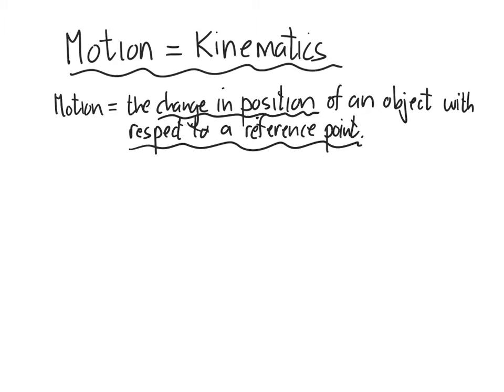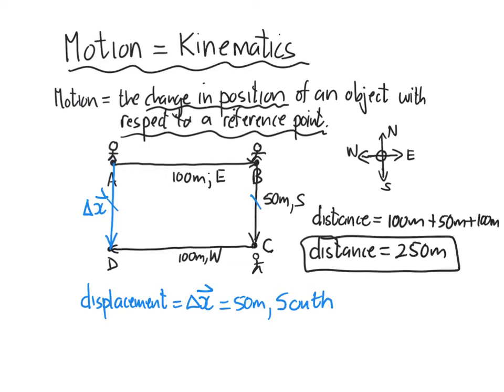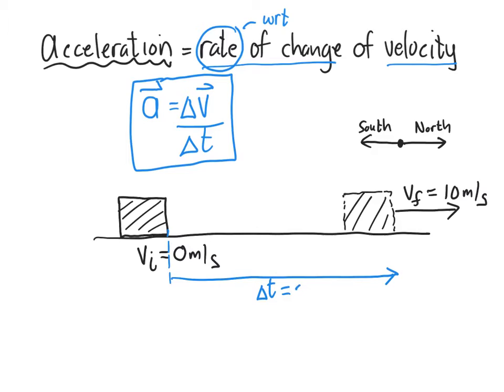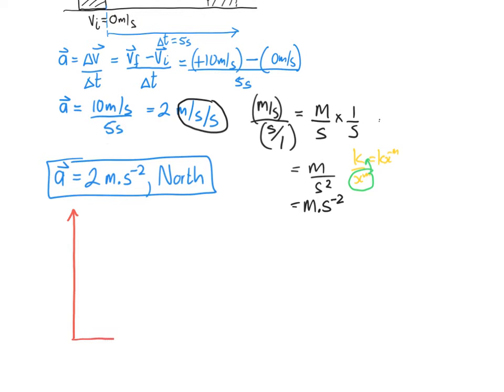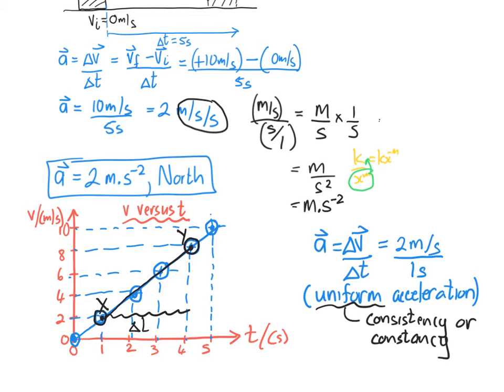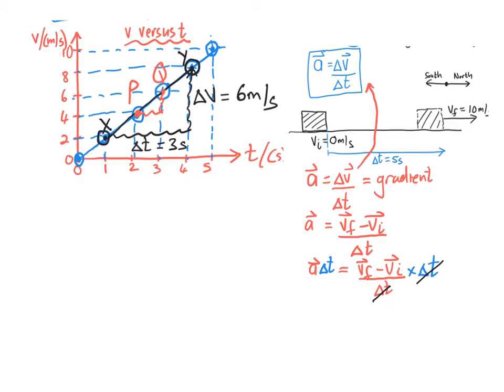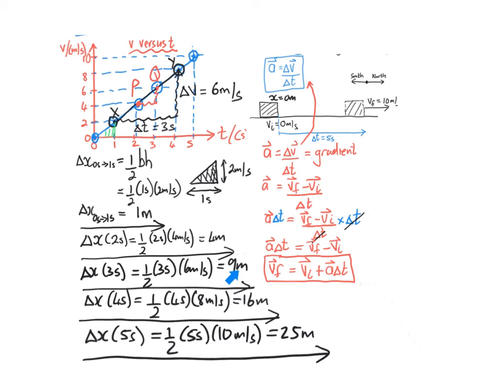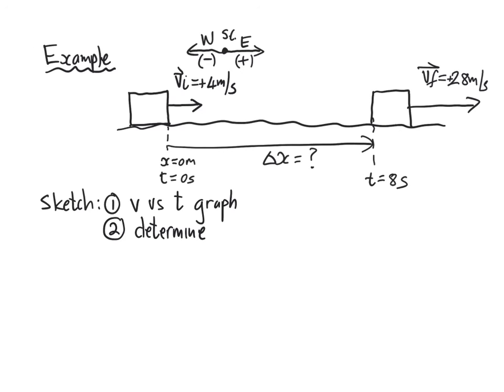Motion 1: An Introduction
This video lesson covers:
- the concept of motion
- acceleration
- basic graphs of motion
- an introduction to equations of motion